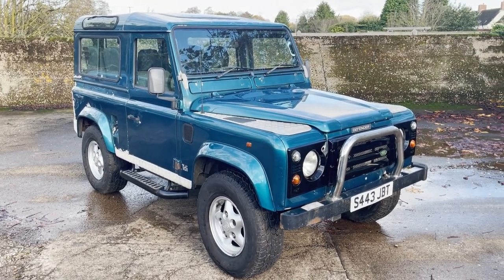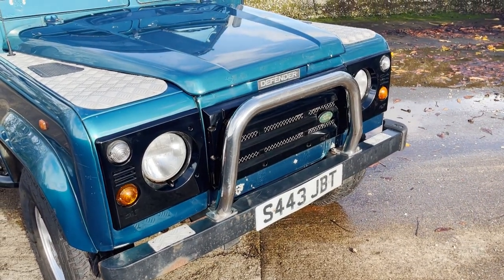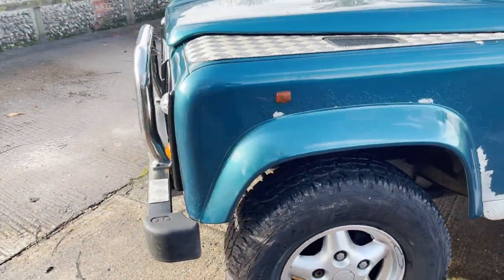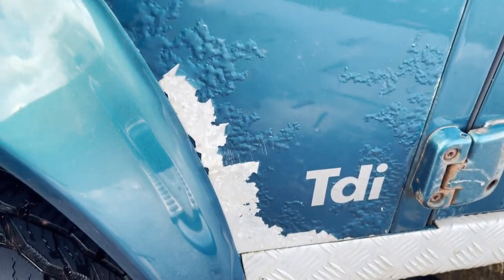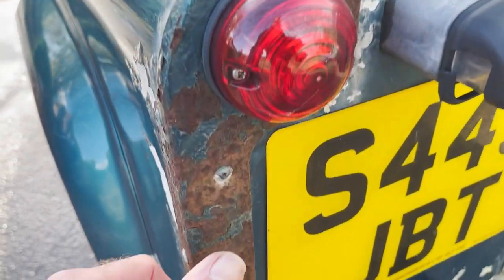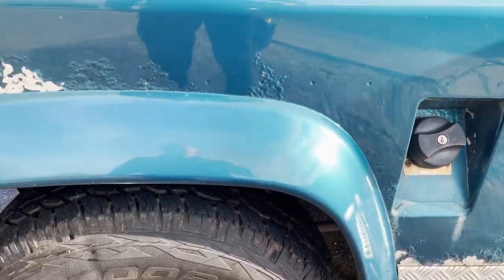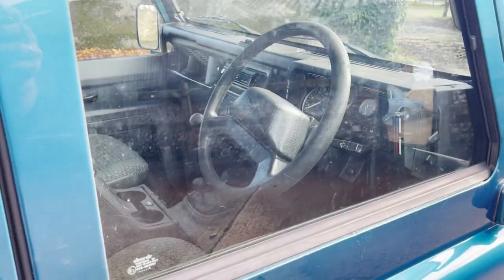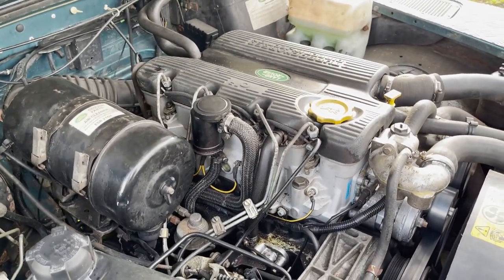1999 defender 90 300TDi CSW galv chassis for sale walkaround + srarting, idling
1999 defender 90 300TDi CSW galv chassis for sale walkaround + srarting, idling @motodromehenleyonthames